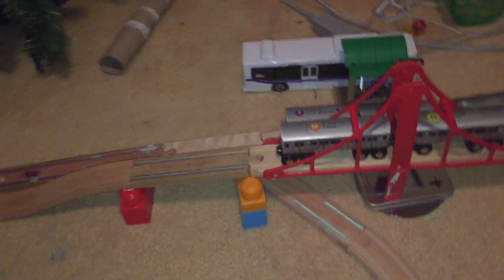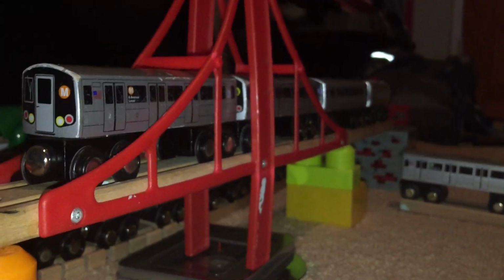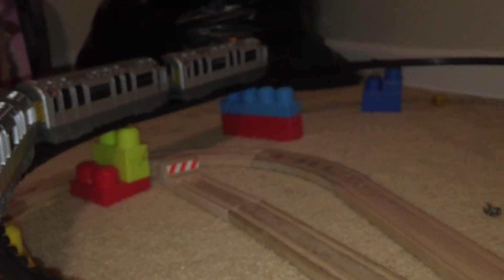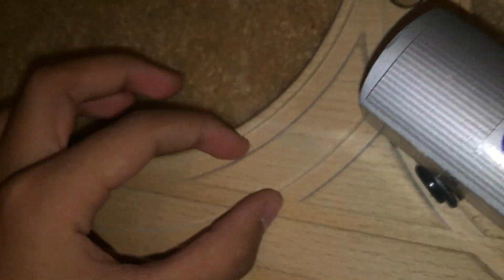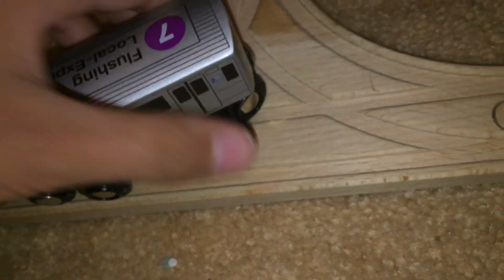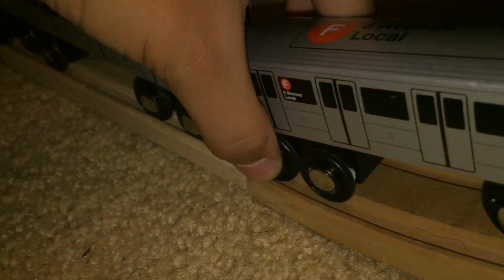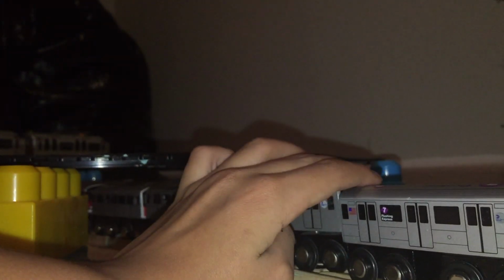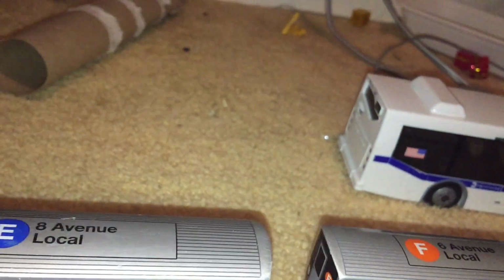Updated Munipals Layout!